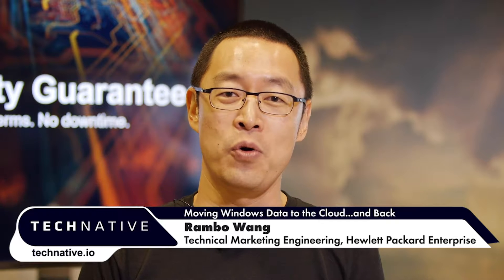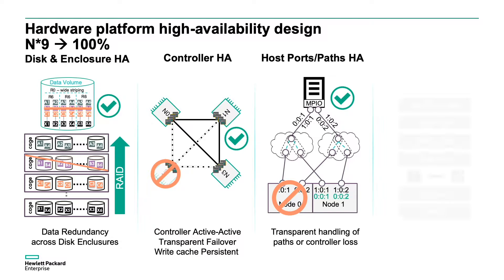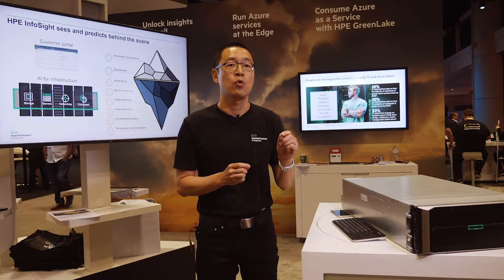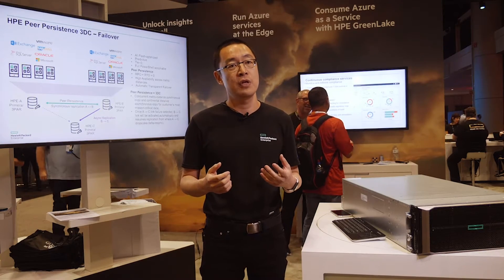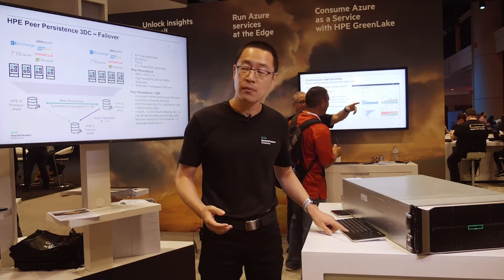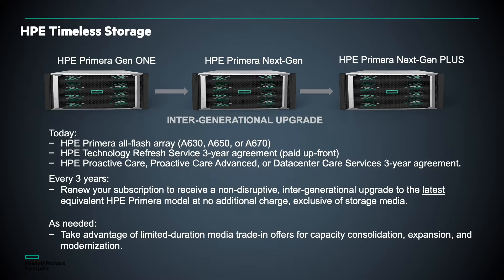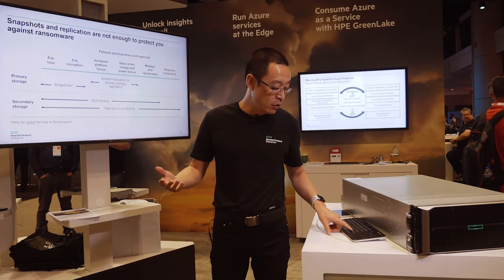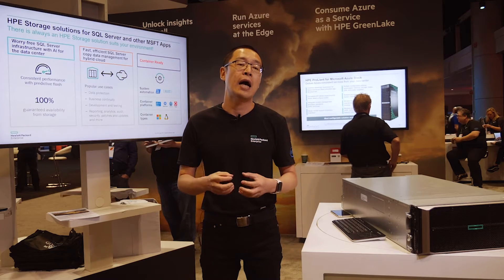Storage fit for Mission-Critical Microsoft Applications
Rambo Wang at Hewlett Packard Enterprise talks about their variety of storage solutions for Microsoft applications including SQL Server. He also reveals details about their refresh programme, Timeless Storage